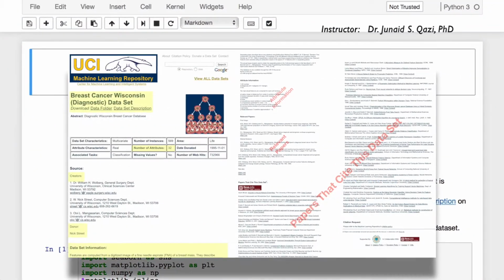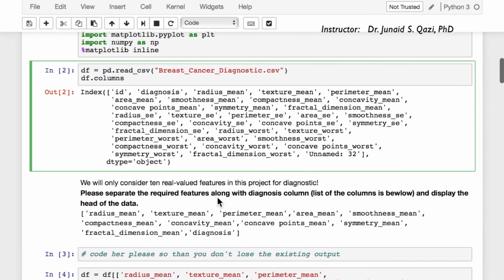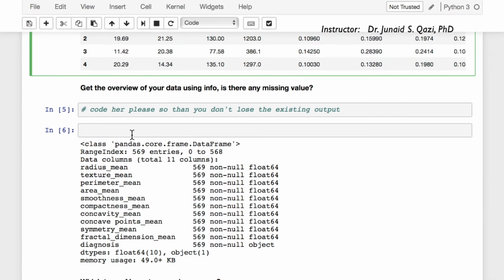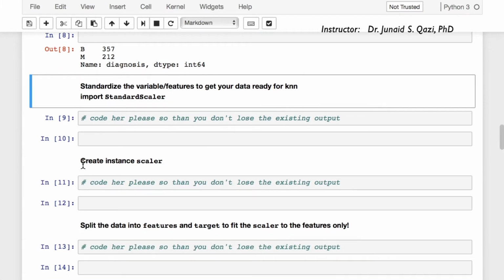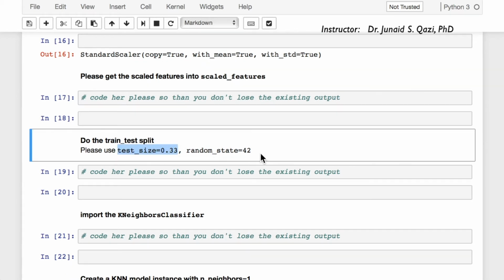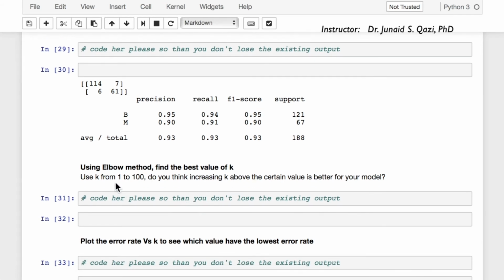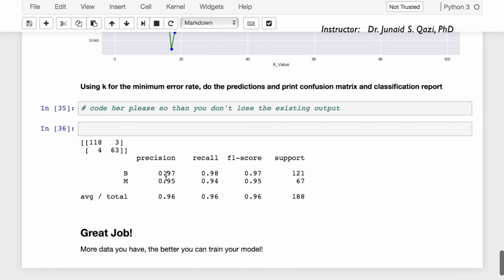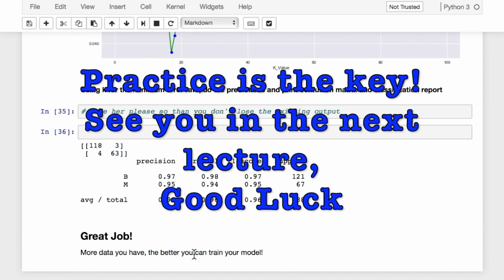Lecture_76: scikitlearn knearestneighbors knn handson datascience machinelearning ai explore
scikit-learn - K Nearest Neighbors KNN - Hands-on  (Project Overview)